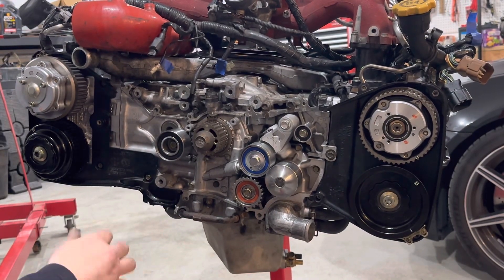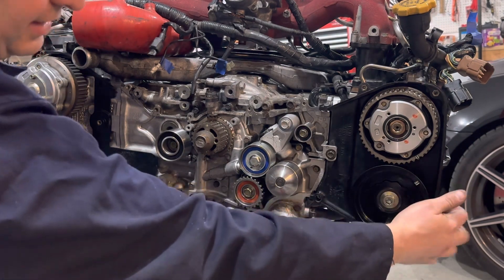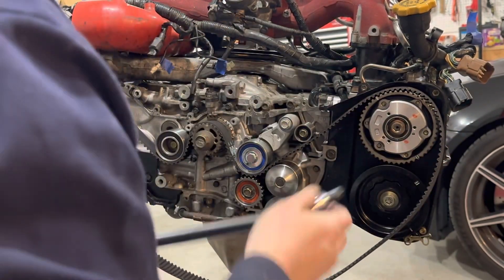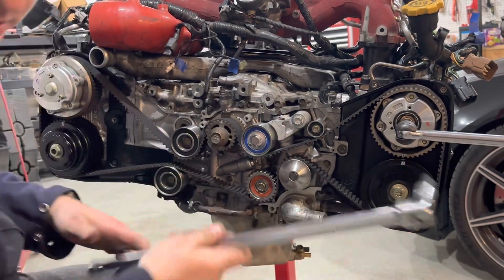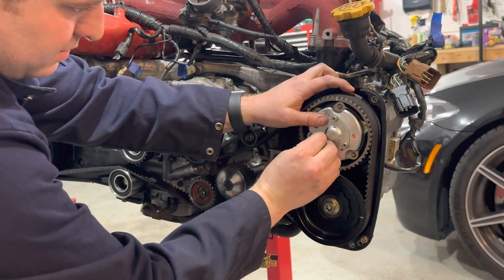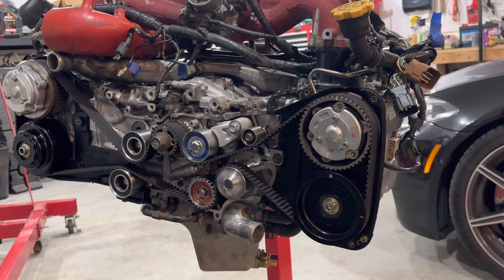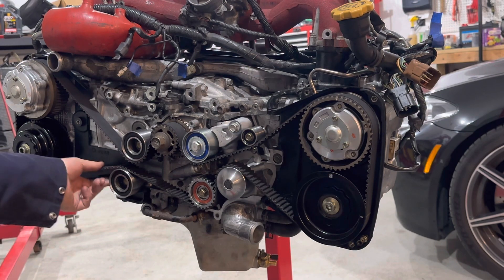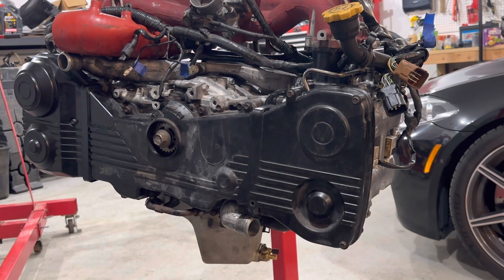One man Subaru wrx STi timing belt install with no special tools ej257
*Don't use threadlocker on cam gear bolts, install those clean and dry then torque*